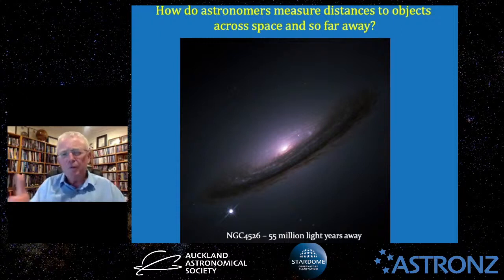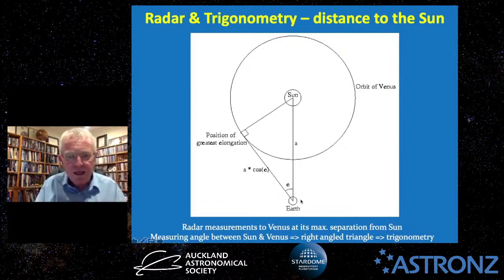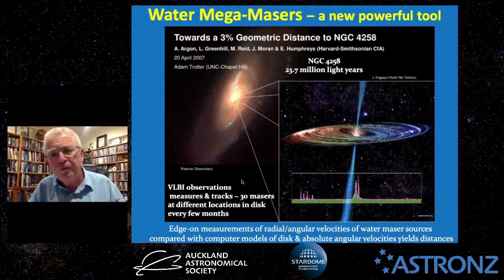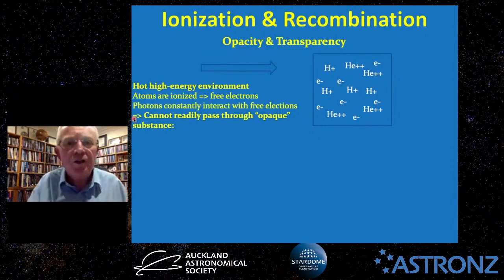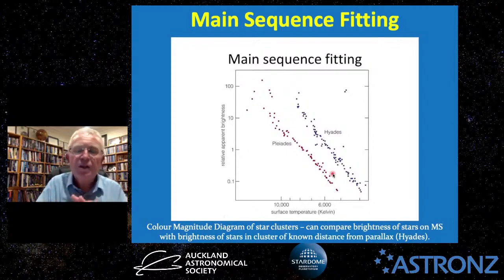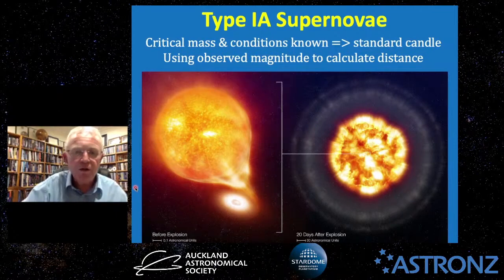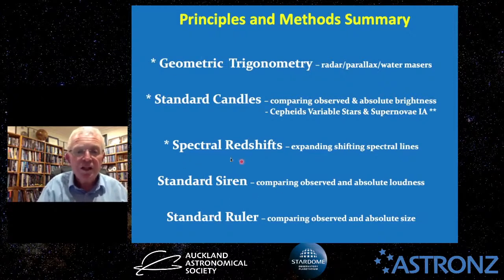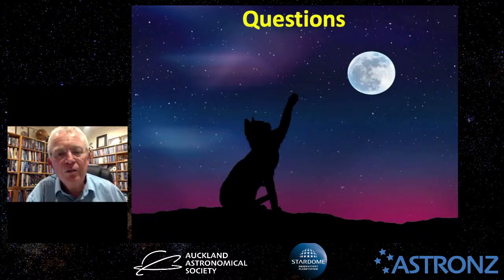Measuring Distances In Space Part 1 - Principles & Methods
This is Part 1 of 2, and another online talk during the lockdown.